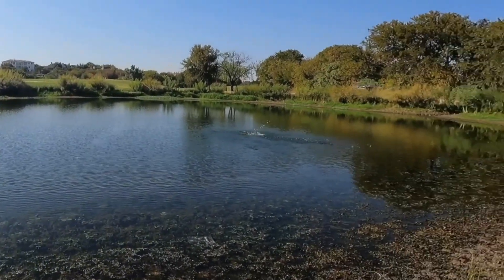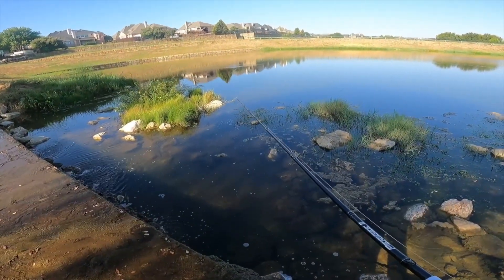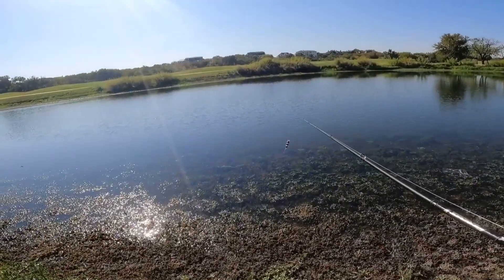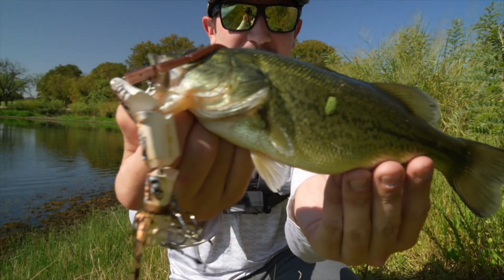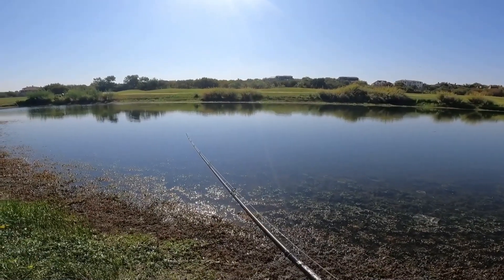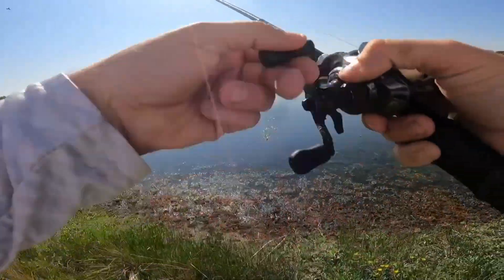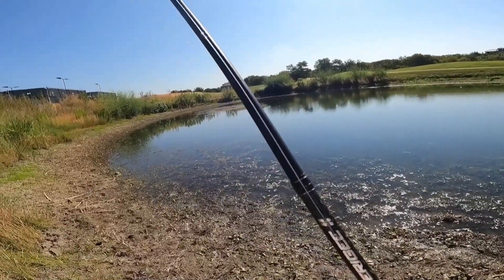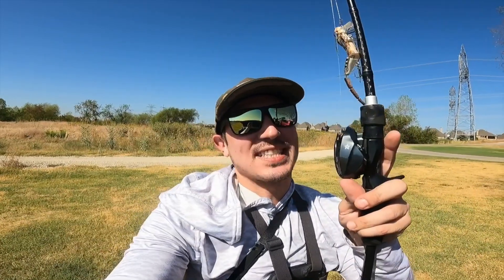KastKing Mg12 Elite with Lizard Bait | Ft. Ryan Rigged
Join Ryan on a fishing adventure as he puts the KastKing Mg12 Elite baitcasting reel to the test with a tantalizing lizard bait! Dive into the excitement, learn valuable insights, and discover if the KastKing Mg12 Elite is your next go-to baitcasting reel.